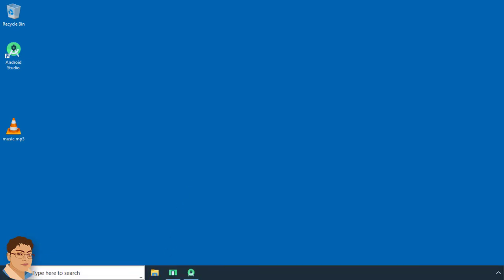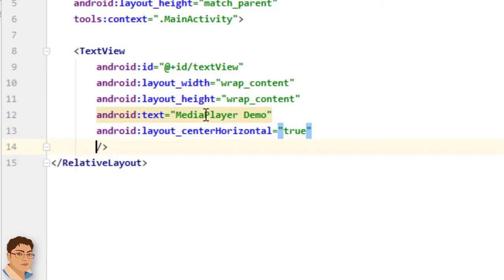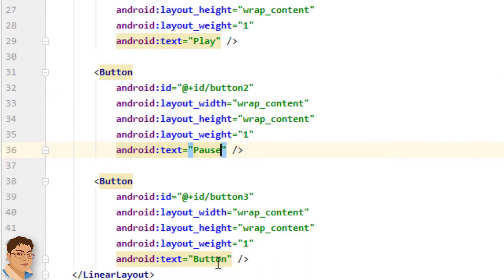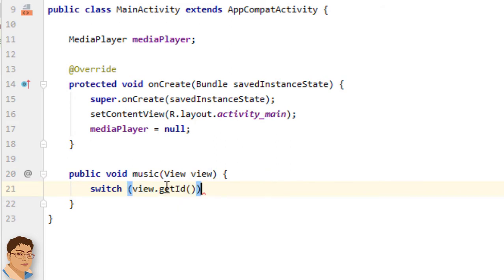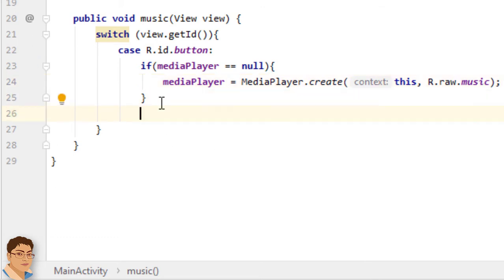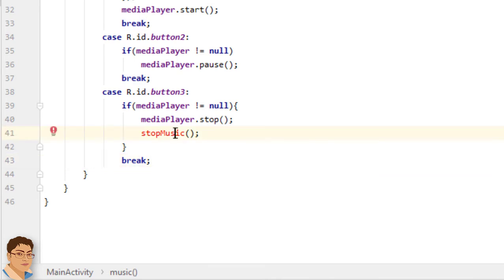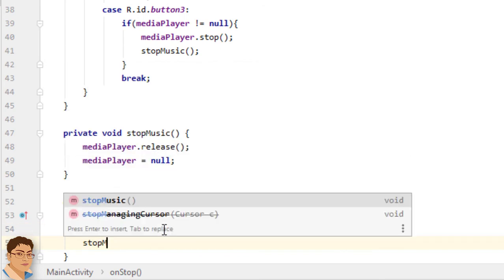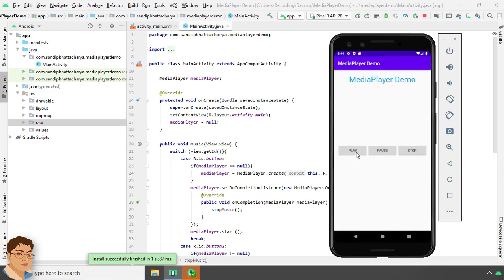MediaPlayer in Android Studio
Hello, in this tutorial I'll show you how you can play a local audio file in your app programmatically using the MediaPlayer class. For a small sound clip, you can use a different android class called SoundPool. And, for longer audio, like background music, you should use MediaPlayer.